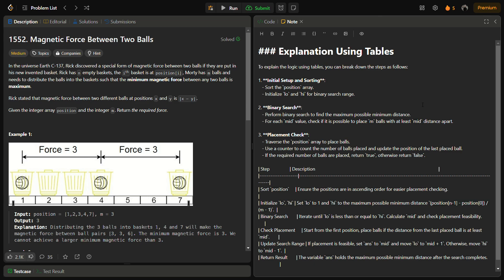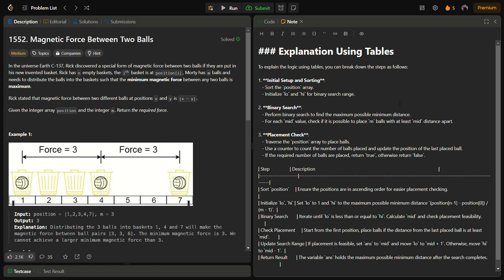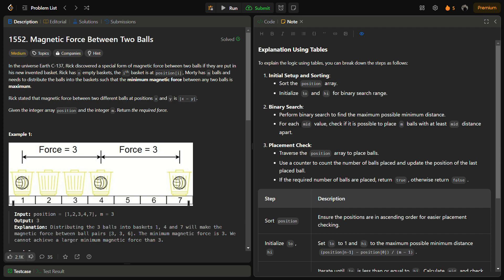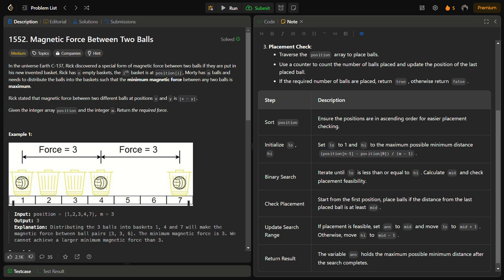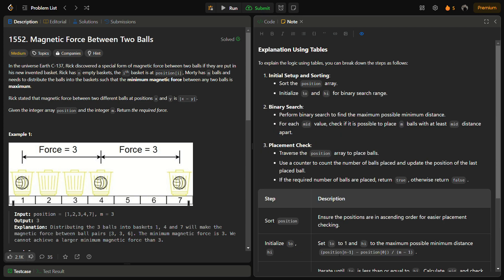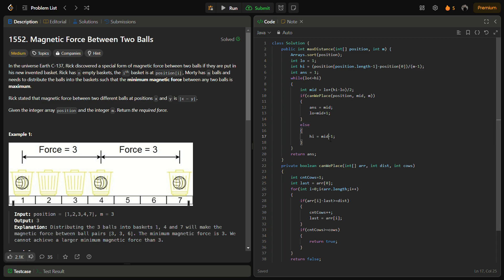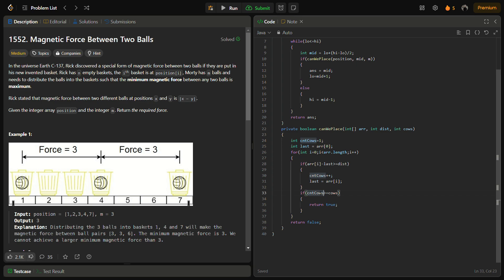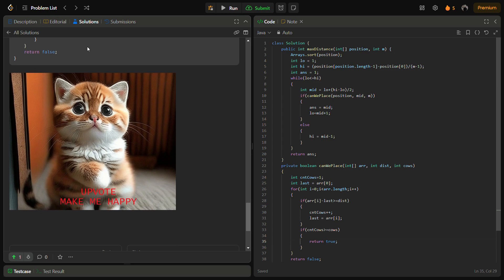✅Magnetic Force Between Two Balls - LeetCode 1552 - Binary Search - Explained In Detail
🔴 Maximizing Magnetic Force Between Balls in Baskets | Algorithm Explained with C++, Python, and JavaScript Code

In this video, we dive deep into an interesting algorithmic problem: placing balls in baskets to maximize the minimum magnetic force between them. We explore the problem statement, intuition, approach, and complexity analysis. Plus, we provide comprehensive solutions in C++, Python, and JavaScript!

📚 Problem Statement:
Rick discovered a special magnetic force between two balls if placed in his newly invented baskets. Given n baskets and their positions, and m balls, we need to distribute the balls in such a way that the minimum magnetic force between any two balls is maximized. The magnetic force between two different balls at positions x and y is defined as |x - y|.

👨‍🏫 Intuition and Approach:

Sort the Positions: Start by sorting the basket positions.
Binary Search: Use binary search to find the maximum possible minimum distance between the balls.
Placement Check: For each middle value in the binary search, check if it is possible to place all the balls such that the distance between any two balls is at least the middle value.
Update Search Range: Adjust the binary search range based on whether the placement is feasible or not.
🛠 Complexity Analysis:

Time Complexity: O(n log(d)), where n is the number of baskets and d is the range of possible distances.
Space Complexity: O(1), for the constant extra space used.
📜 Code Solutions:

C++: A robust solution using standard libraries.
Python: A clear and concise implementation.
JavaScript: A dynamic and versatile approach.